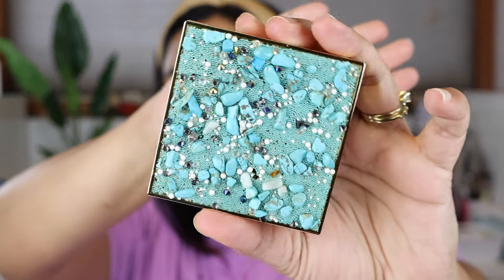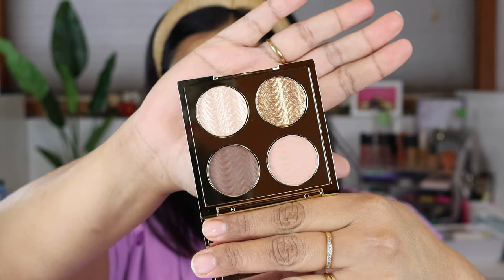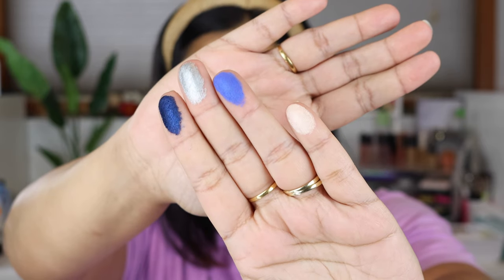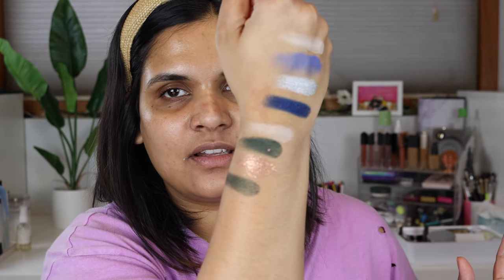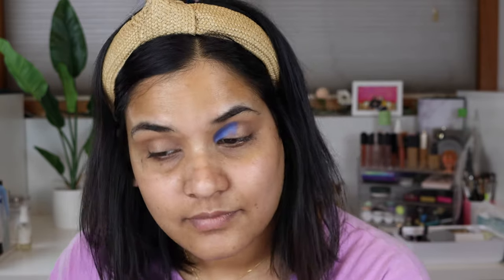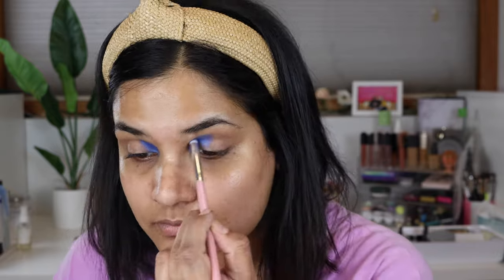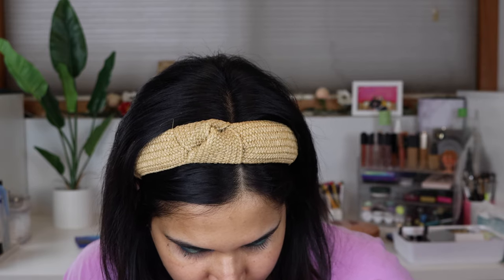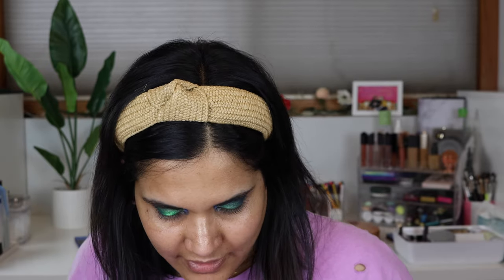Revolution Pro Quads are they better than Charlotte Tilbury ? tangirlfriendly | Karen Harris Makeup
- - Outfit Details - -
Top - old f21
- - Makeup Details - -
Foundation -
Eyeshadow -
Lipstick -

Shade reference ?